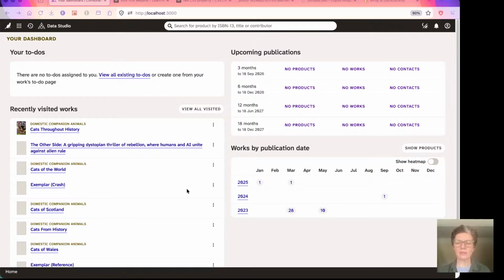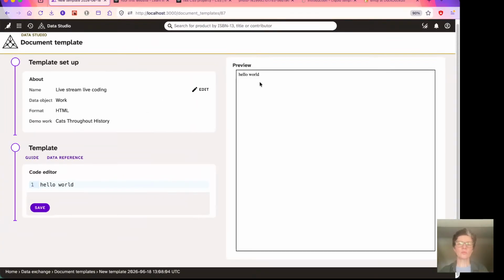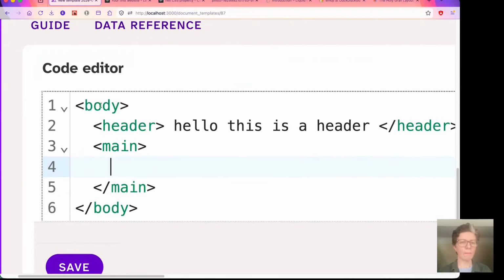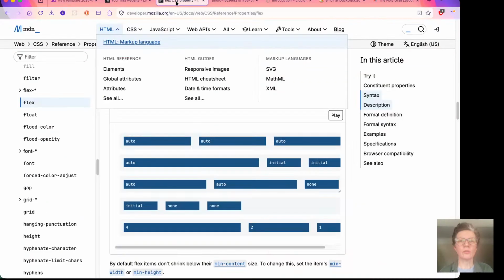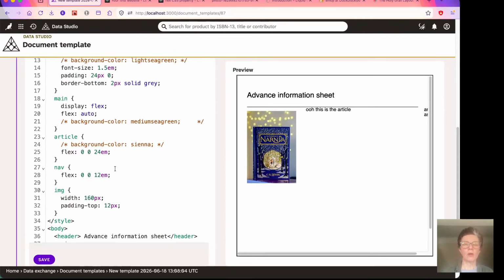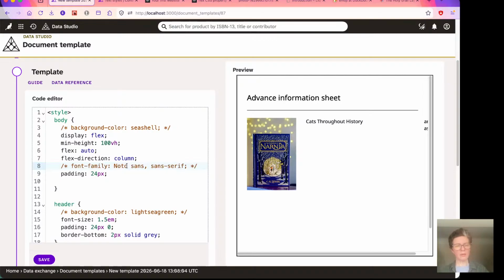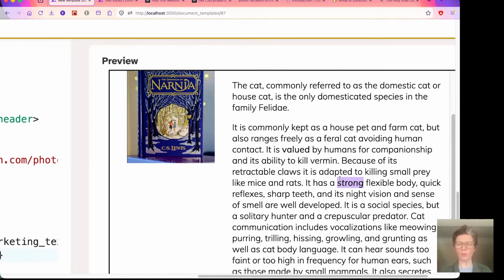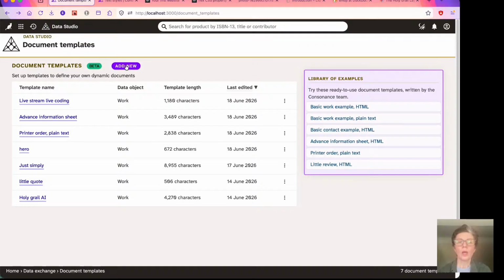Livestream 48 | Titles longer than 75 chars | Live coding within Consonance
Weekly livestream -- 2pm

00:00 Welcome
01:00 use Data Studio to find products where the title is more than 75 characters long, because Amazon
04:12 Live coding Document Templates using HTML and CSS within Consonance